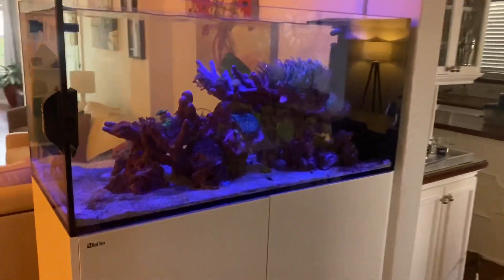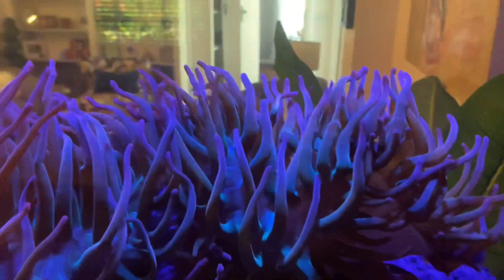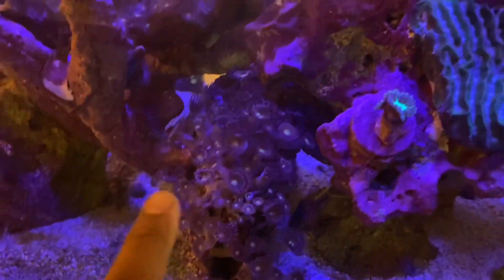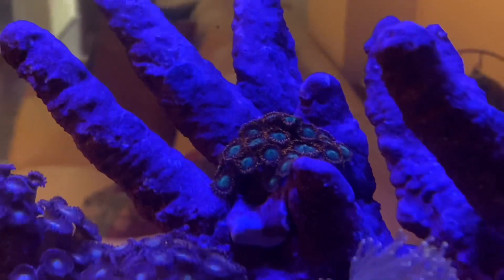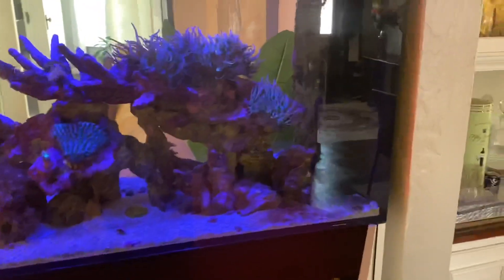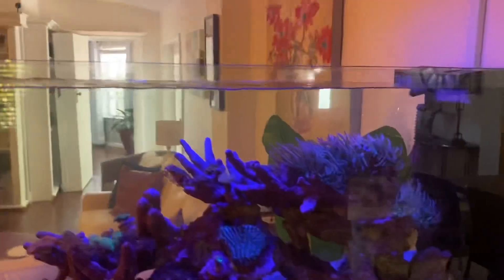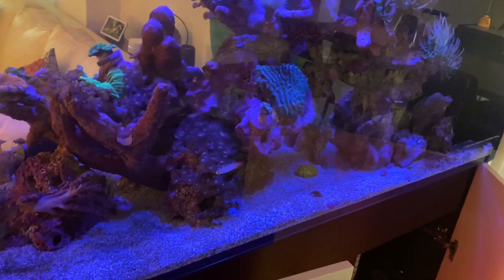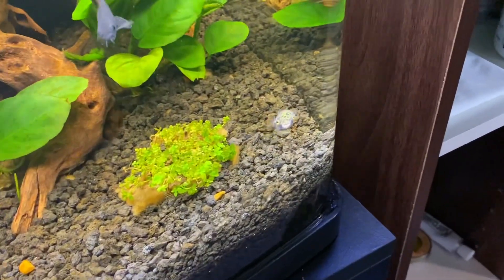Aquarium service maintenance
Tank maintenance on a RedSea peninsula style tank.